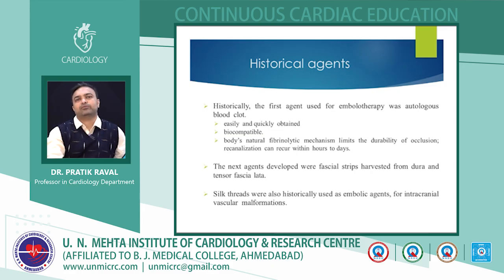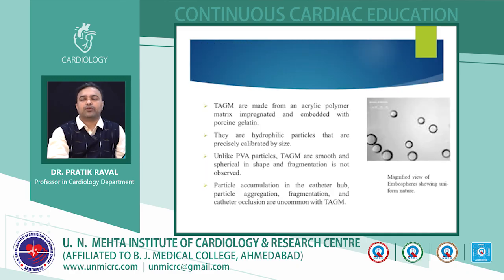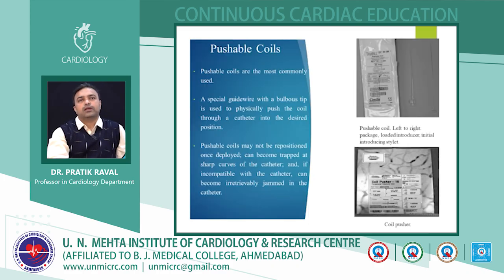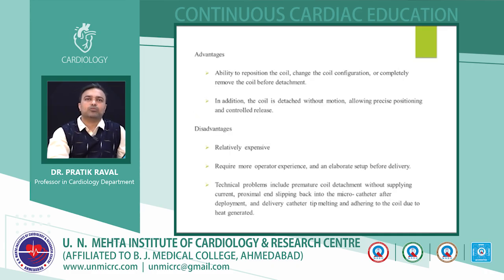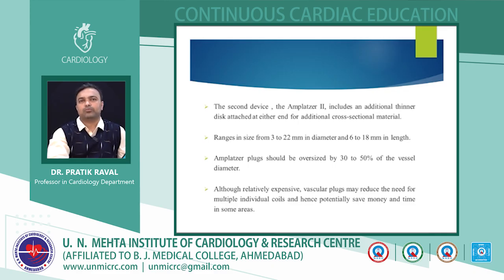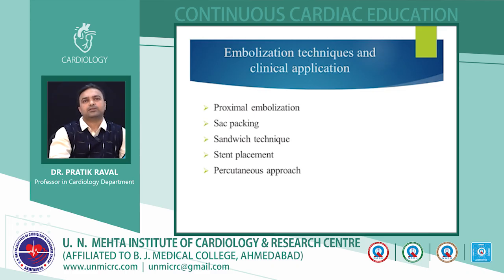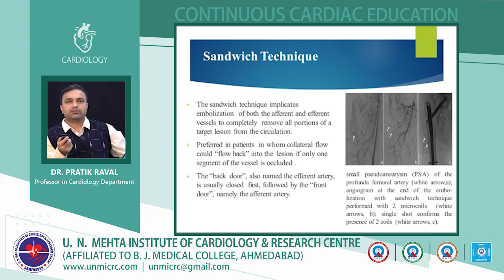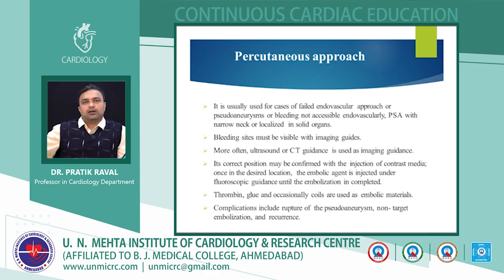Embolization Techniques & Clinical Implication